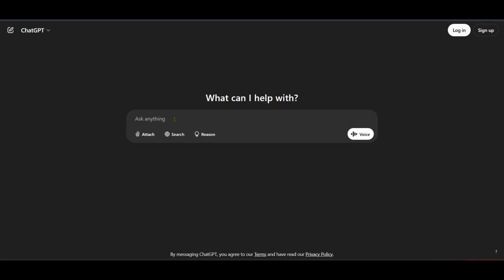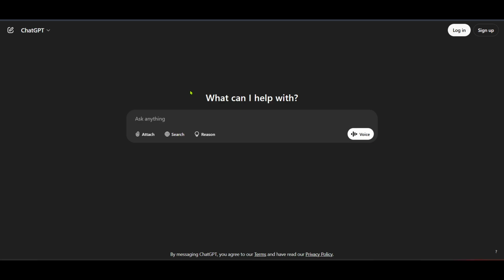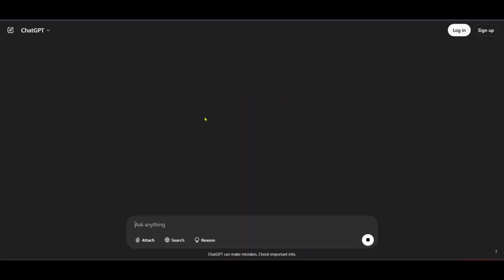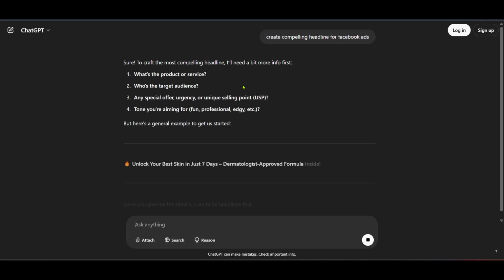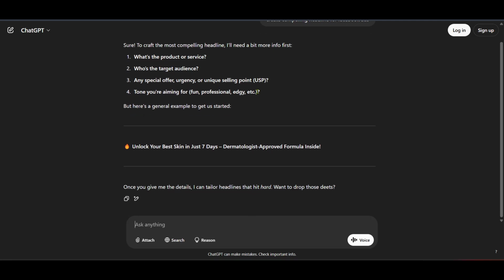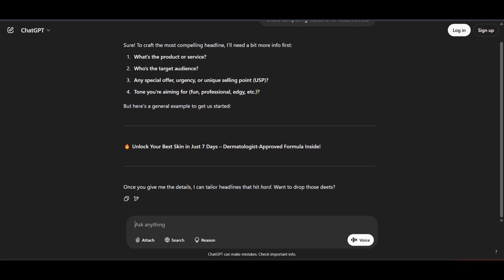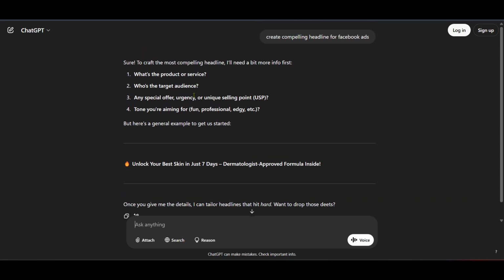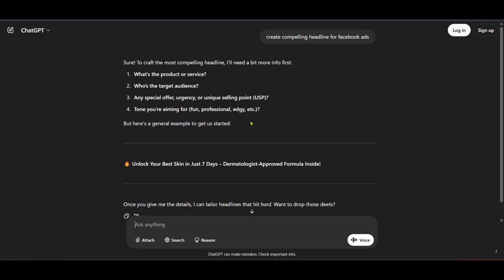How to Write Winning Ads Using Chatgpt (facebook & Google Ads) (Full 2025 Guide)